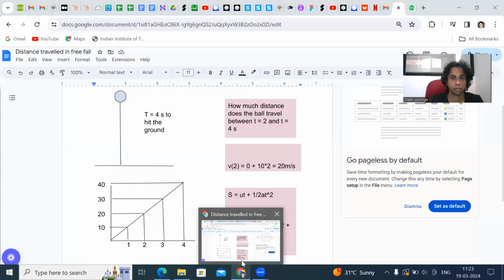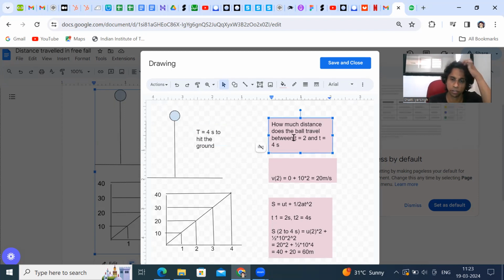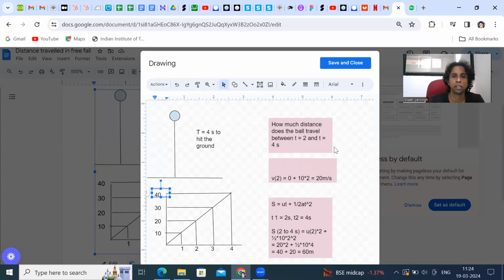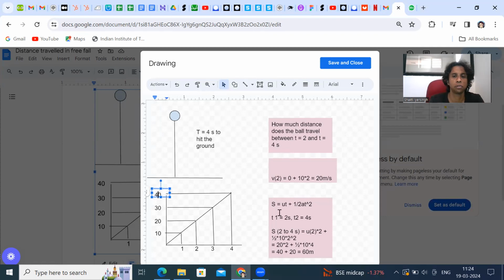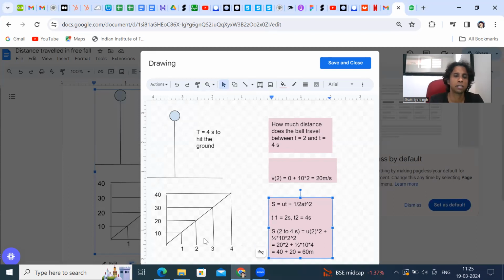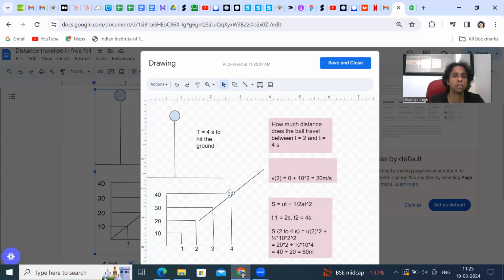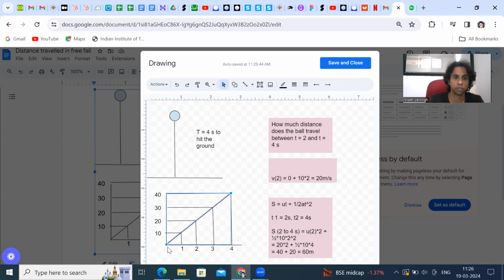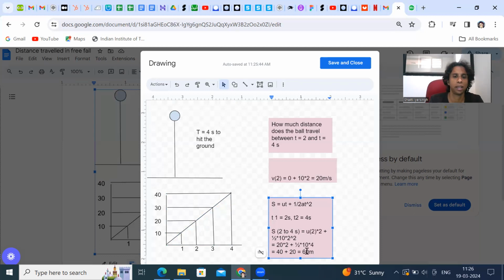free fall distances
In this short video, we observe how a ball free falling through the air vertically down travels different distances depending on the speed it is gaining every second. We use the formulae, and the speed- time graph to arrive at the same result. This is a common starter level question in kinematics and I hope the visuals help you understand the concept better.